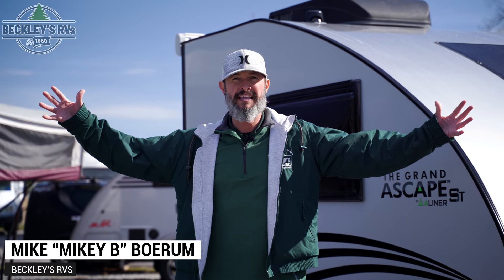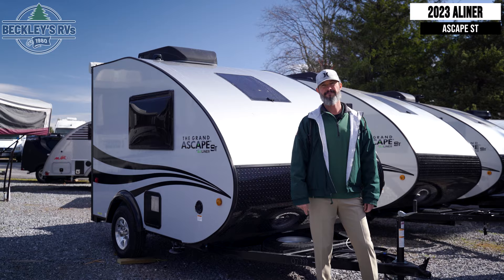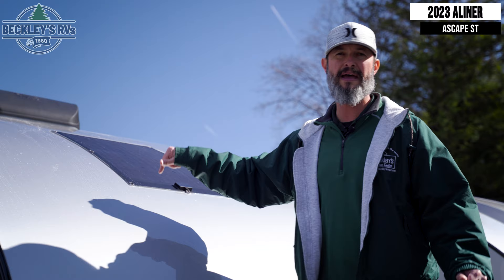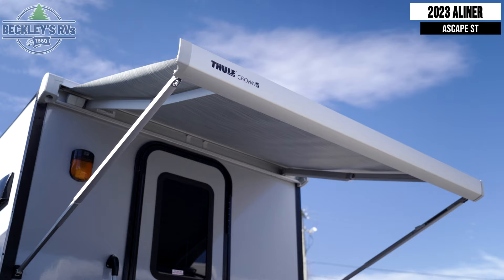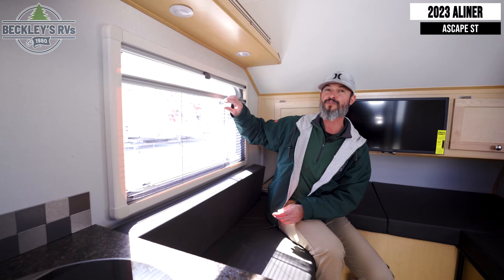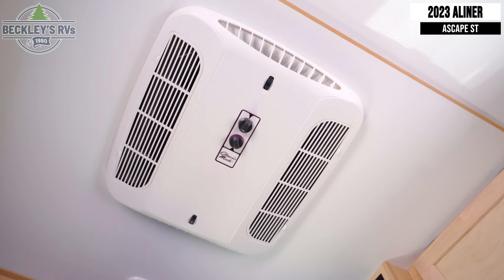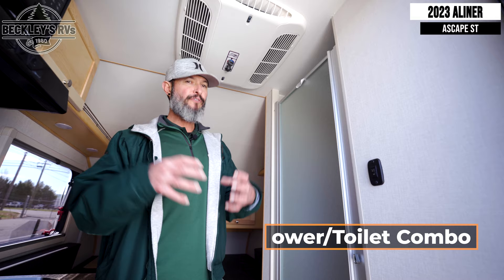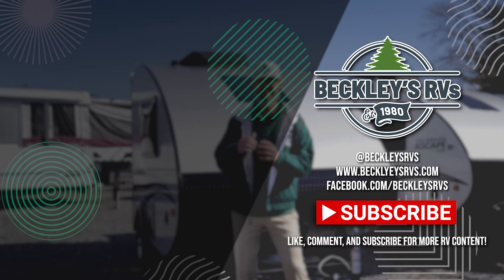2023 ALiner Grand Ascape ST Teardrop Travel Trailer Walkthrough | Beckley's RVs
More Details and Specs on Our Website!

Just think about all of the great memories that can be made with this Ascape travel trailer! A 64" x 77" bed allows you to rest up each night, and the wet bath is a wonderful addition to this trailer because it allows you to stay clean without having to search for public facilities. A two-burner range, sink, and 3 cubic foot refrigerator comprise the kitchen, and there are two dinette seats with a table in between so that you can sit inside and eat your meals when the mosquitoes are quite bad outside.

You won't be able to stop planning your next adventure when you have the ALiner Ascape travel trailer tempting you to get away! The robotically welded E-coated frame is lightweight enough to be pulled by many smaller vehicles which makes it ideal for all travelers. The dropped floor increases interior height, and the four stabilizer jacks will keep your unit secure while camping. The Ascape comes with a 2,500-LB Dexter independent torsion axle and 13" aluminum wheels with a full-size spare. You will also find a detachable power cord and front-mounted solar panel for a convenient power supply whenever needed.